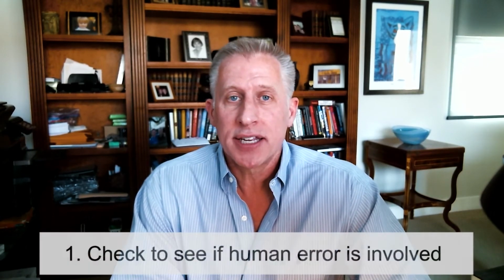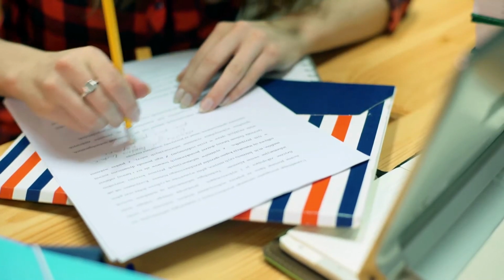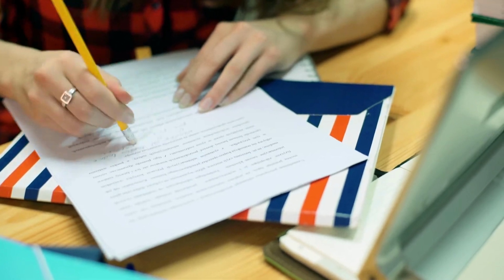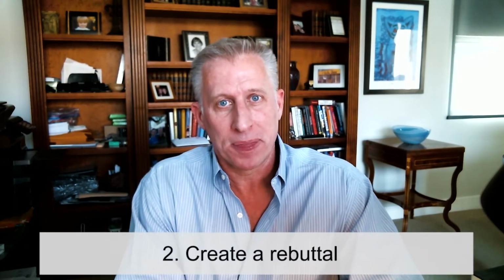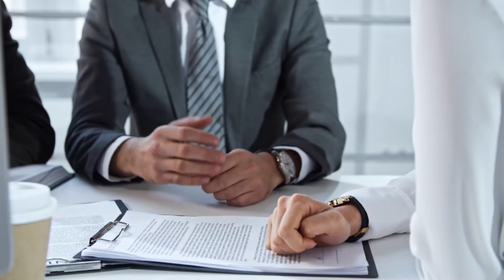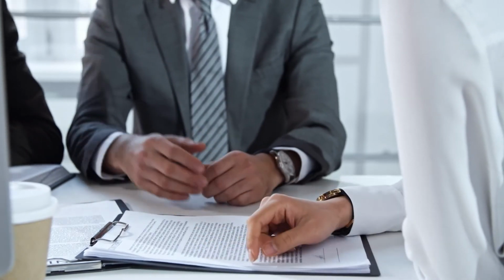How Sellers Can Deal With Low Appraisals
What happens if a home’s appraised price doesn’t match its contract price? If you’re a seller, today I’ll go over your options to rectify this situation. First, check to see if human error is involved. Everyone’s busy in our industry right now, including appraisers, and there may be a typo or some other type of issue that was overlooked in the appraisal. To find out more, watch this short video.

The decision to buy or sell a home shouldn’t be made lightly. Here at the Will Cook Group, we want to help make that decision easier by providing you with relevant, educational information about California real estate and the California real estate market right here on our YouTube channel. Whether you’re looking for helpful tips about buying a home, selling a home, or the latest market statistics, we’re here to bring that information together all in one place. We have a passion for helping homebuyers and home sellers achieve their goals and we’d love to talk to you about how we might help you achieve yours.

Will Cook
Associate Broker/Luxury Director
CA BRE #01879277
Bennion Deville Homes
WillCookGroup.com